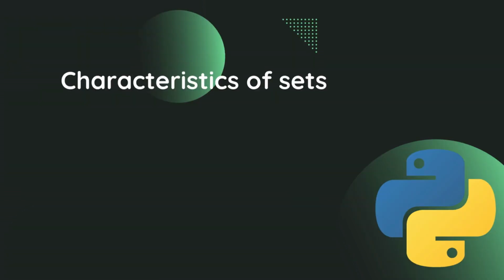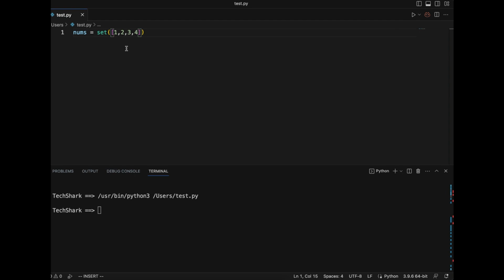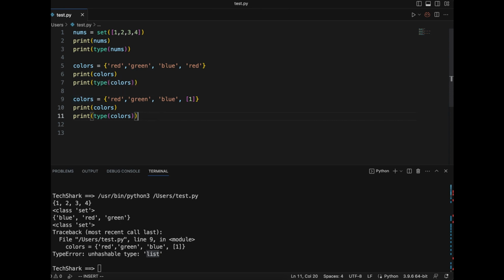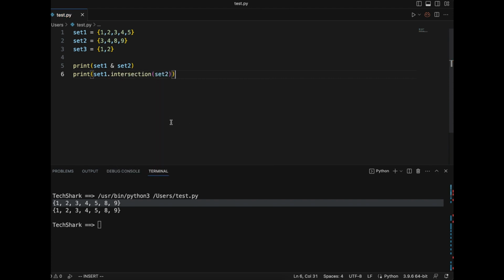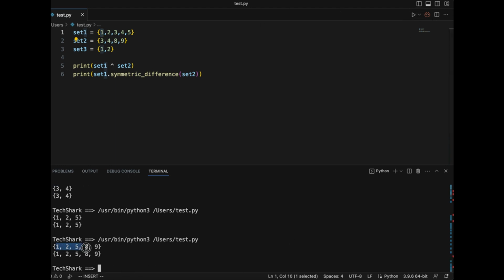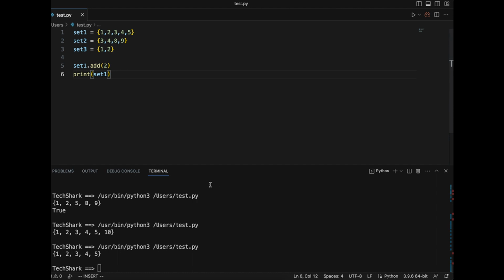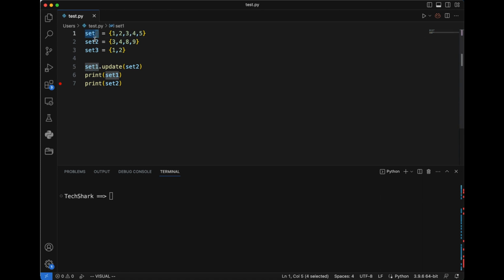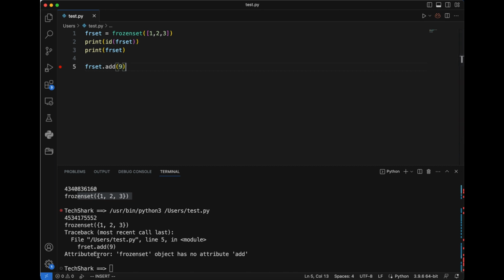Python tutorial Part-8 Sets and Frozen Sets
All about python Sets and Frozen Sets